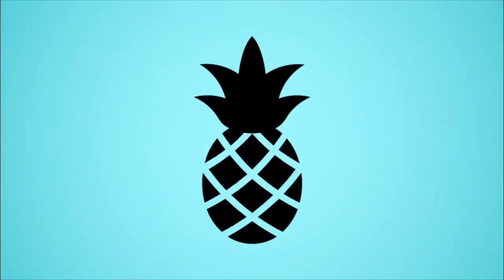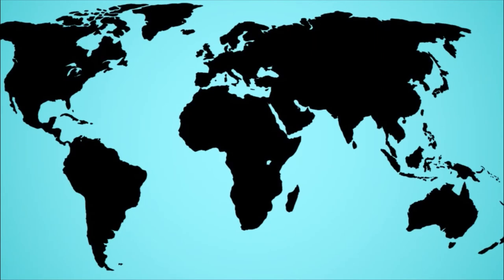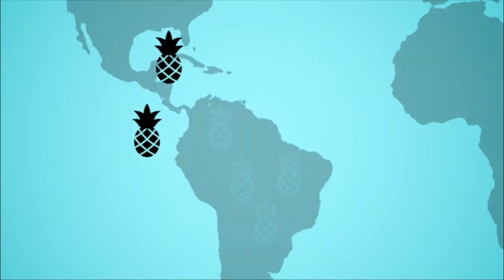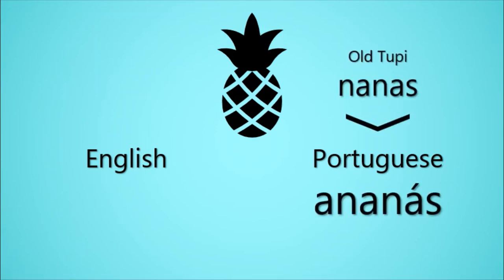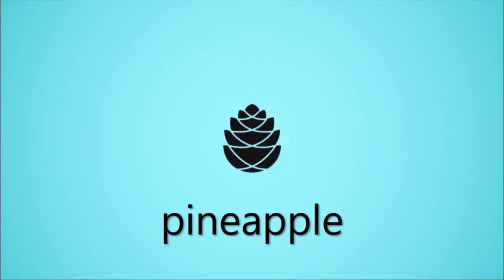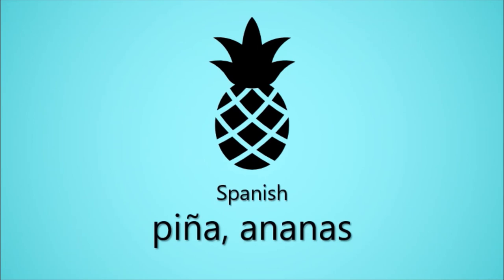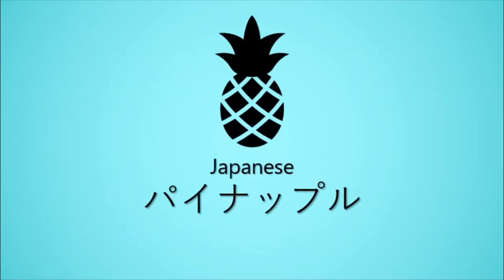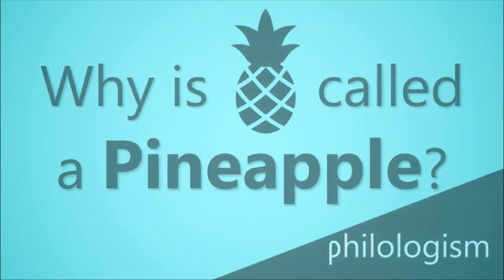The Pineapple Conundrum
This video explains how the pineapple got its name, and how it's so different in English to other languages.

Welcome to Philologism, the channel where you can learn about language and its history in an accessible way!

Explore the stories behind words we use every day, whether you're learning English or fluent in it, whether you're a polyglot or have never studied languages before.Why does English have so many irregularities? Why do some languages behave differently from others? How do languages change and why?